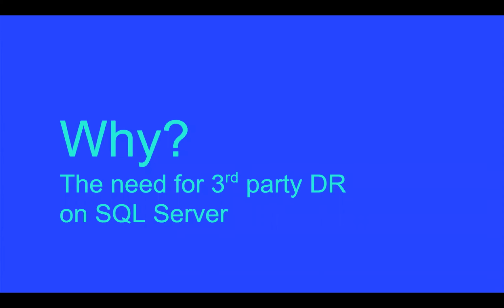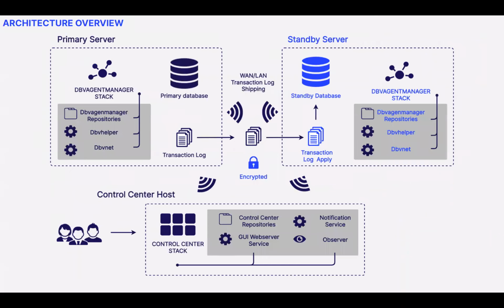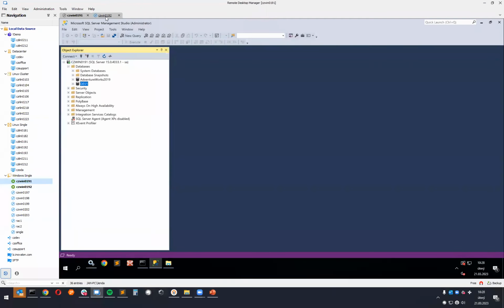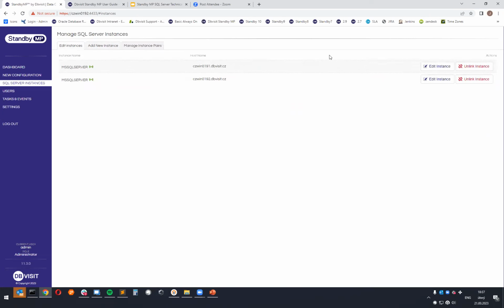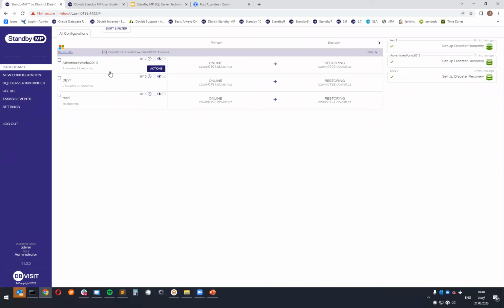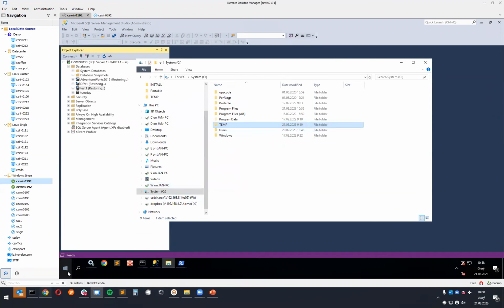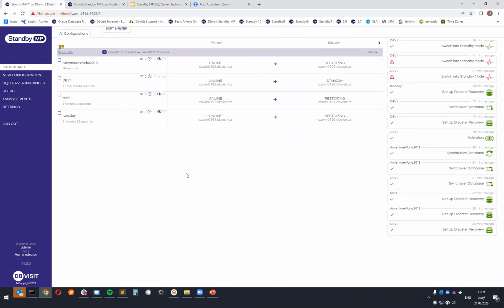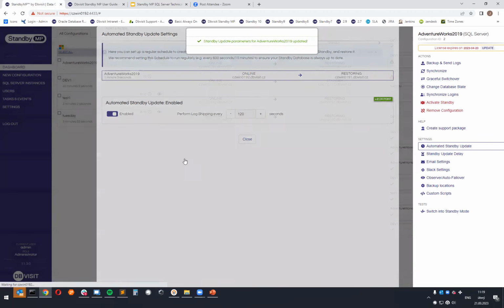Dbvisit Technical Essentials for SQL Server Disaster Recovery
During this technical session, a range of topics related to StandbyMP are covered. The session begins by explaining how StandbyMP can effectively address Disaster Recovery (DR) challenges that organizations may face. Additionally, attendees will learn how StandbyMP simplifies and streamlines the management of log shipping environments, enabling simple and repeatable processes. StandbyMP also provides the functionality of Enterprise Availability Groups without the pain of migration, and it enables organizations to achieve enterprise-class DR on standard edition. The session includes a step-by-step guide to the installation and configuration of StandbyMP, making it easy for organizations to take advantage of its fast management actions and DR features.